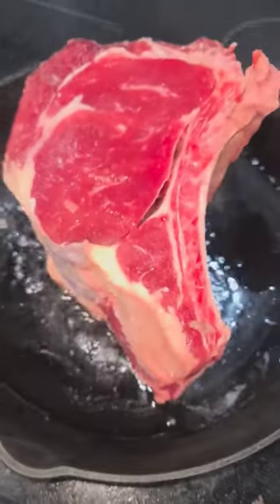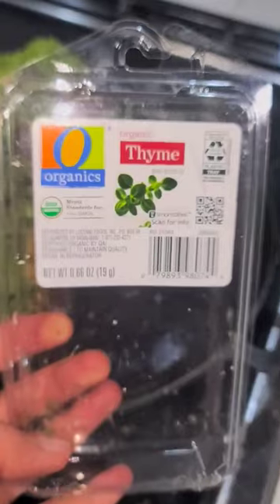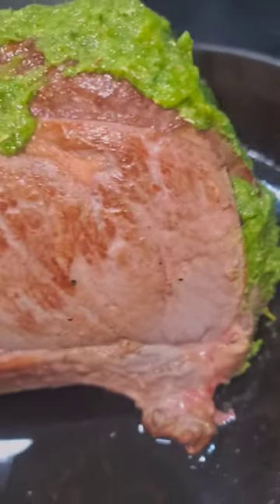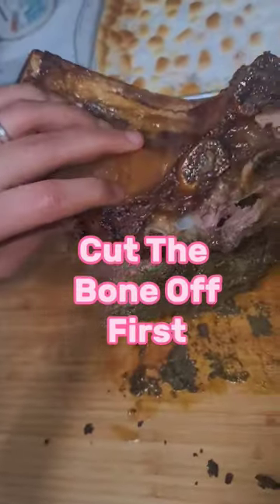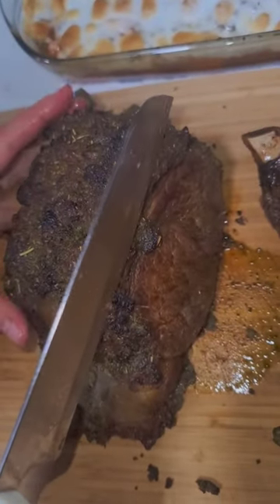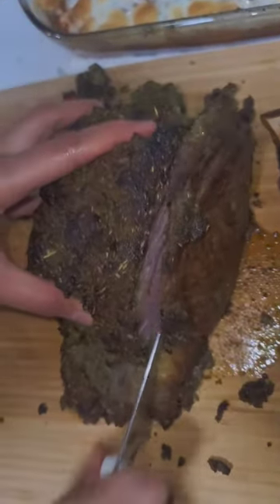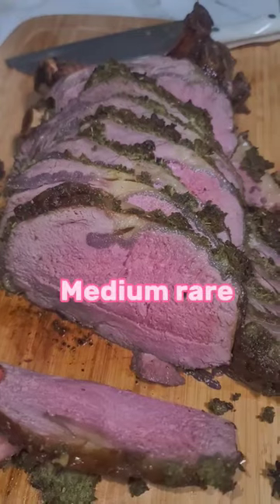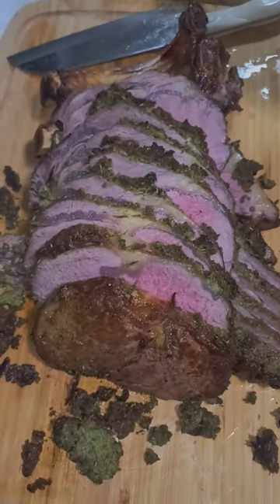HOW HARD CAN THIS BE🤷‍♀️